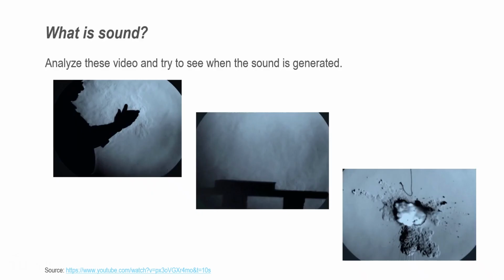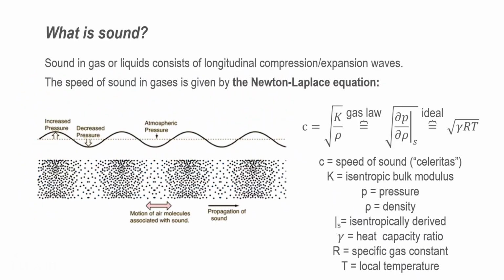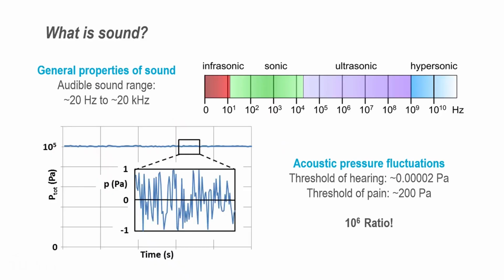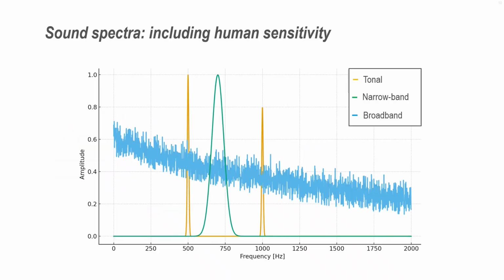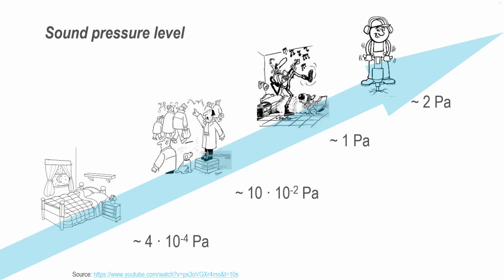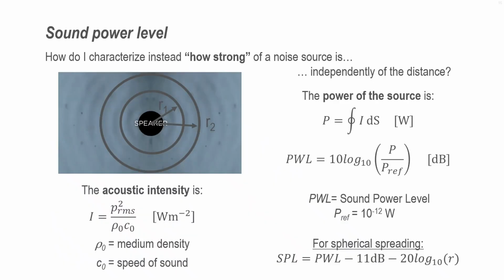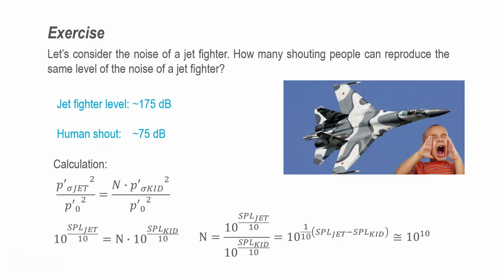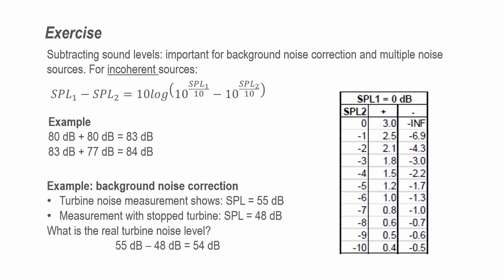Fundamentals of Aeroacoustics | Online Program (Sample Video Lecture)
In this video you will learn about the basics of aeroacoustics, the metrics and the difference between sound pressure level and sound power level.

This video lecture is part of our Online Programme in Aeroacoustics.

In this programme you can learn to predict, analyze and verify the aeroacoustic performance of several mechanical systems, including the application of noise reduction technologies.